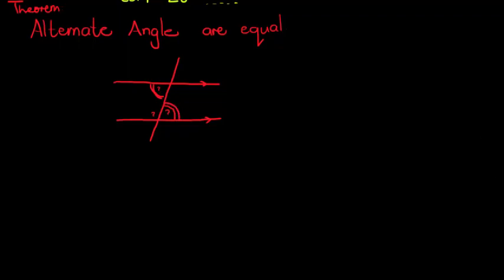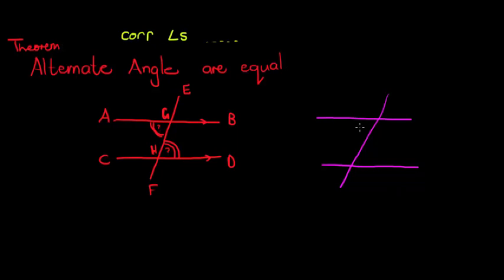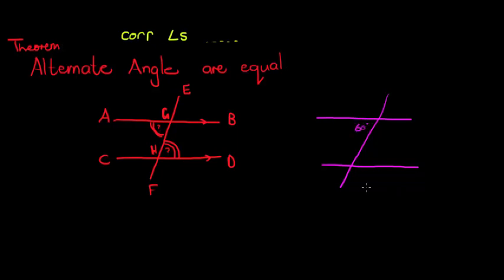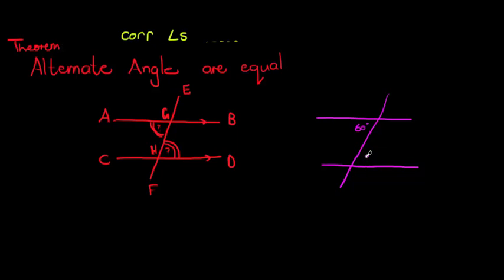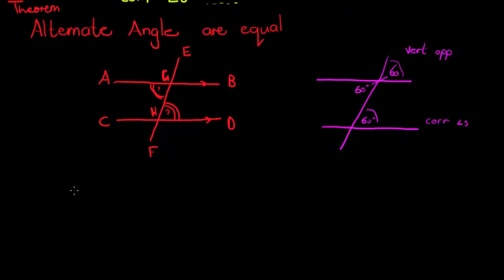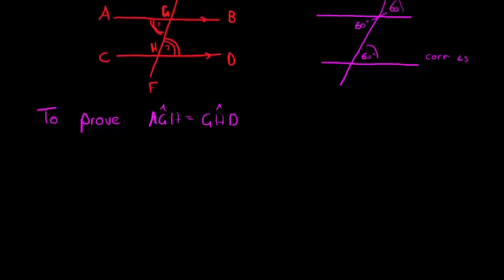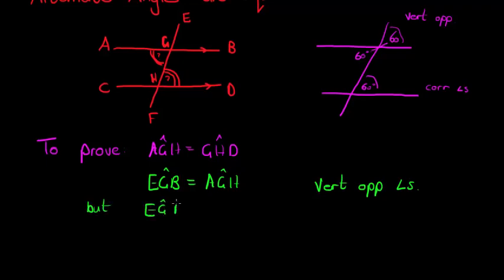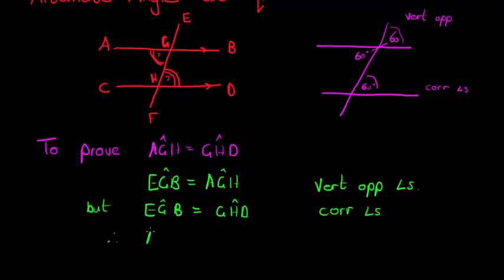Alterate Angles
Proving Alternate Angles are equal